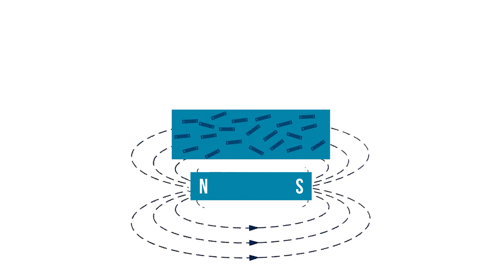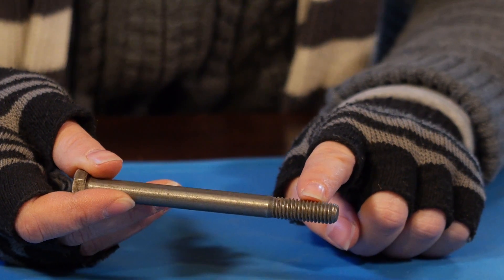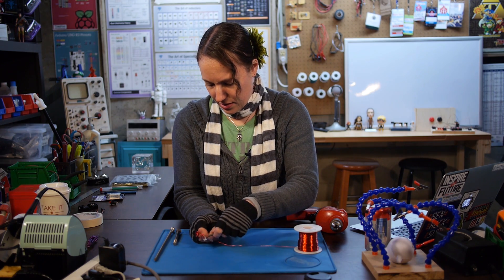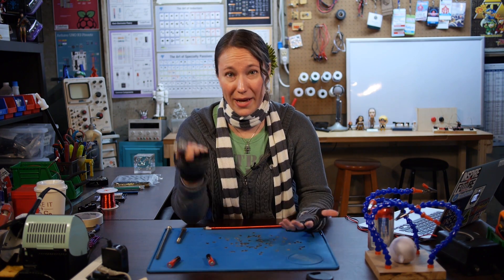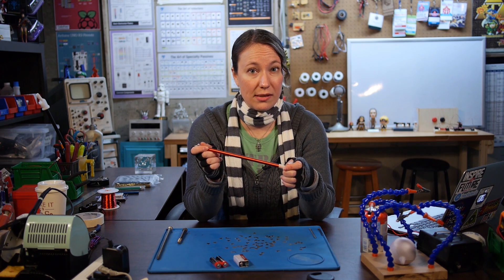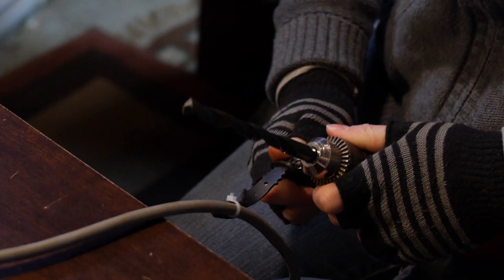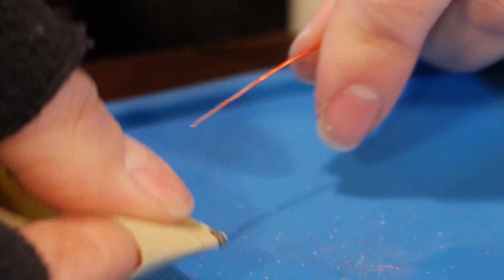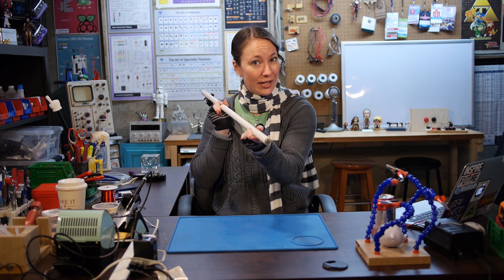DIY Electromagnet - The Learning Circuit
Karen covers how moving electrons create magnetic fields, how materials can become magnetized, what materials make good magnets, how electricity can be used to make an electromagnet, and more. Connect with Karen on element14